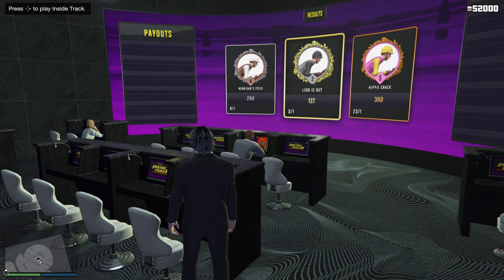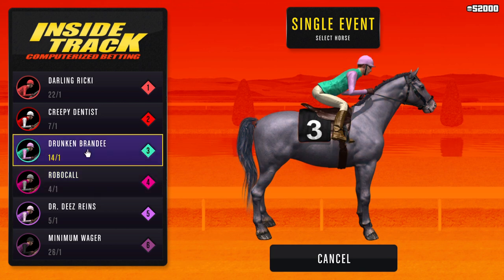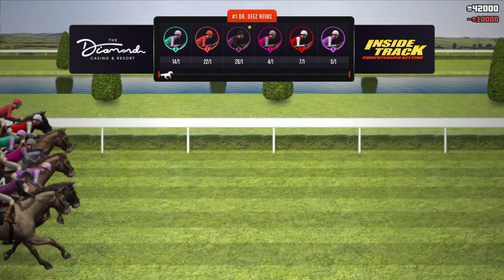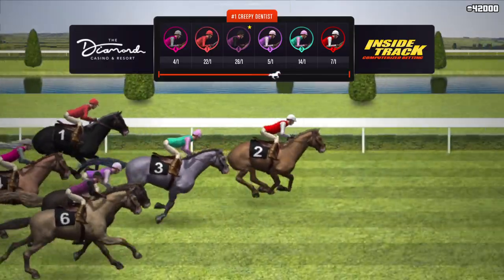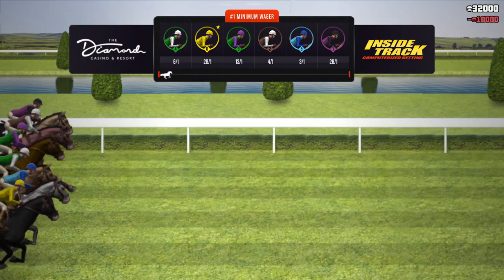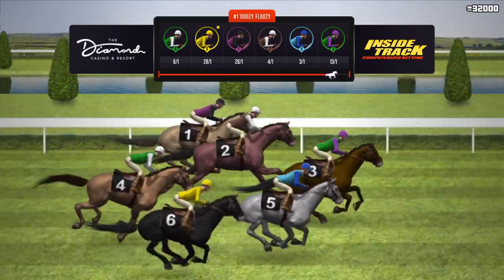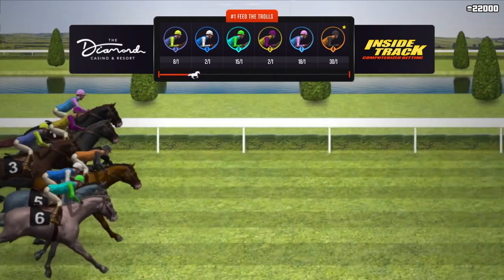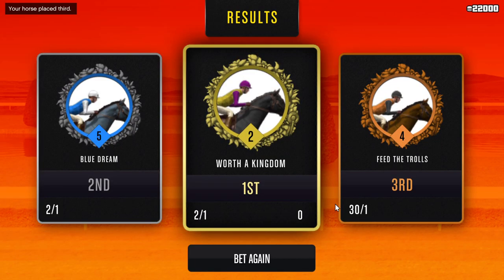Gta 5 Money Glitch *NEW* (GUARENTEED MILLIONS)